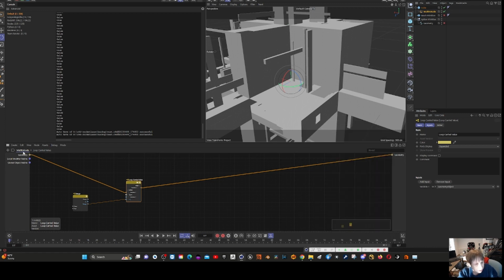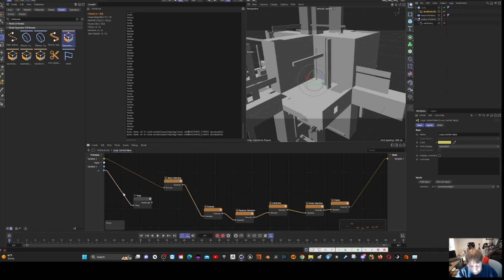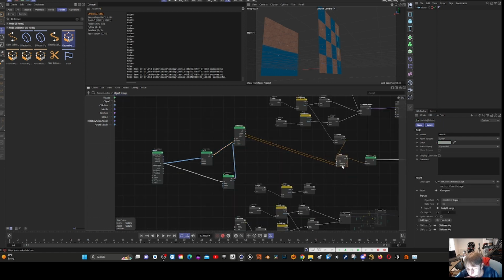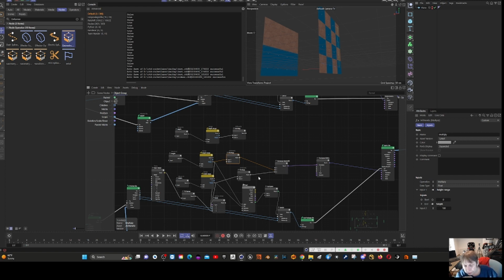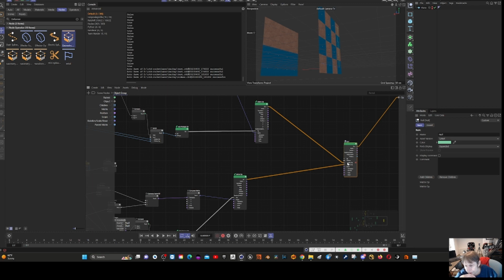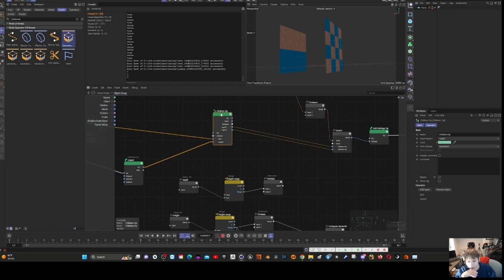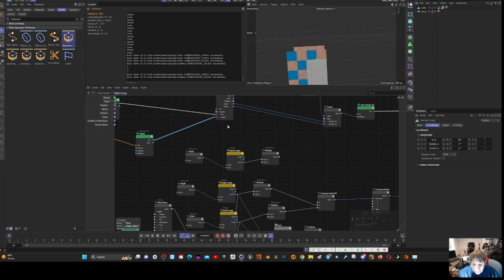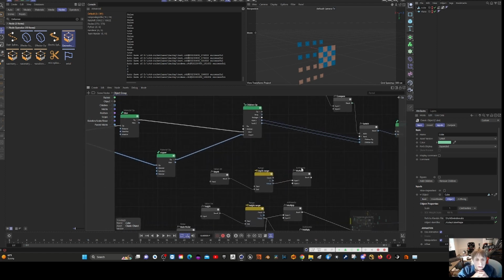C4D Nodes: Another way to Build!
In this video I discuss the relatively new node system in Cinema 4d.   It was inspired by these tutorials.

Now I ran into some interesting things doing this, for example the transform node proved very problematic in one of my tests.   Also, I found myself debugging using print statements .  This compares with Houdini which shows you all the data right there.  However, it is a very flexible system that lets you get into the depths of Cinema and will mature and be an important part of the tool in future updates.  As we’re seeing nodes everywhere in the 3d space it is critical for artists to gain some understanding of them.